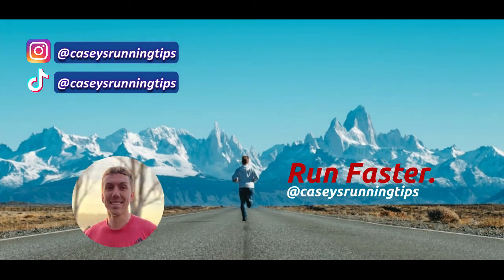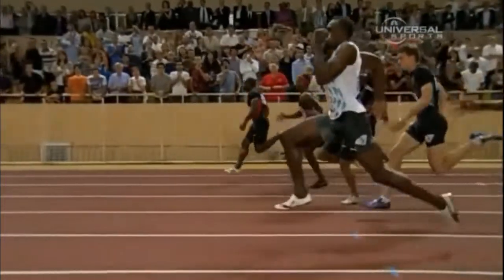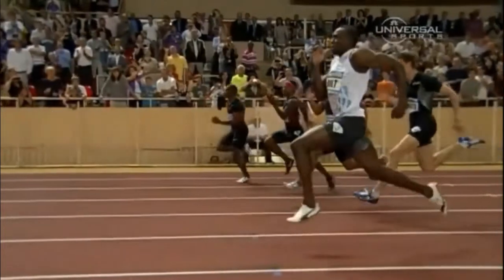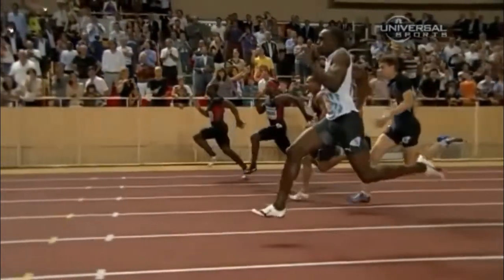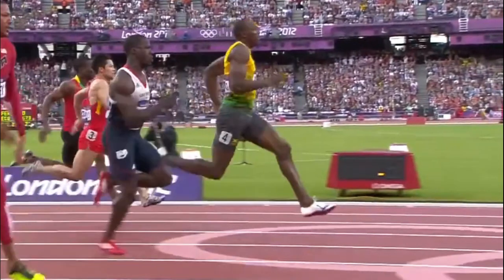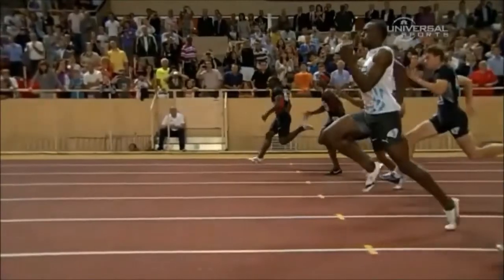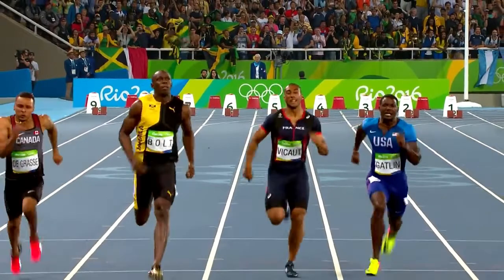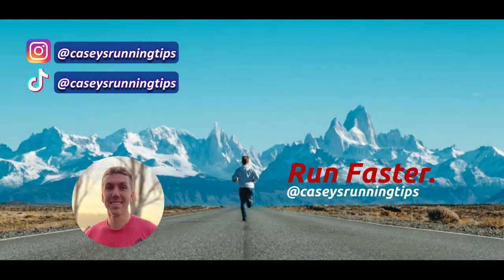how to run FASTER - usain bolt running analysis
In this video we'll cover 5 KEY traits to run faster by learning from the best of the best, Usain Bolt.  Hope this helps, guys!

Feel free to follow on social media!

MJ image from: fadeawayworld.net
Usain image from: CNN international